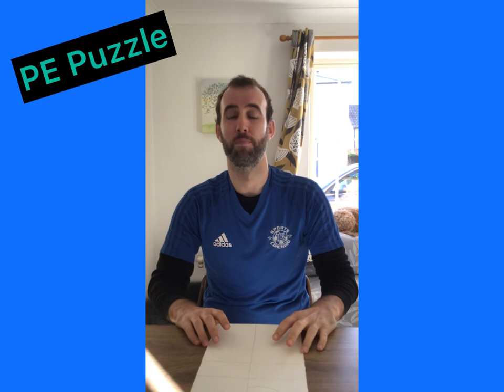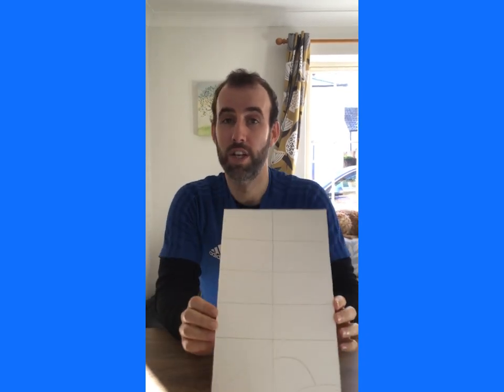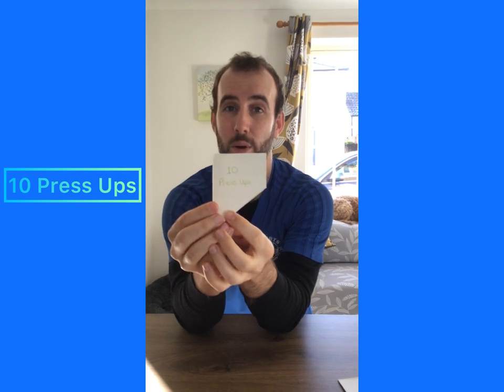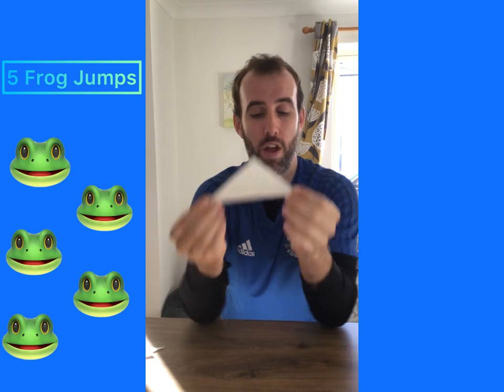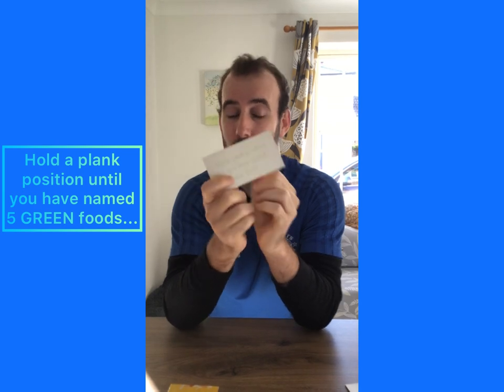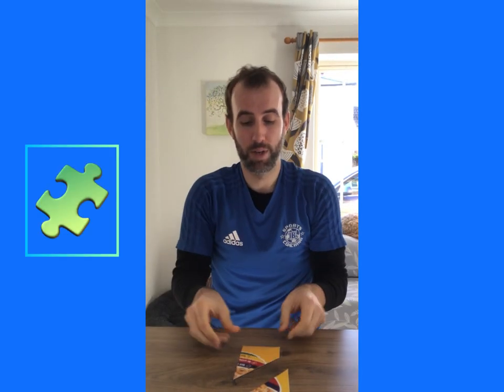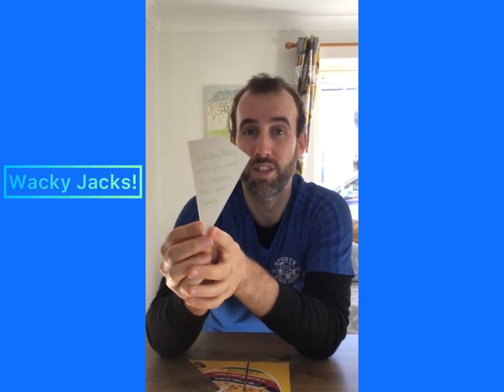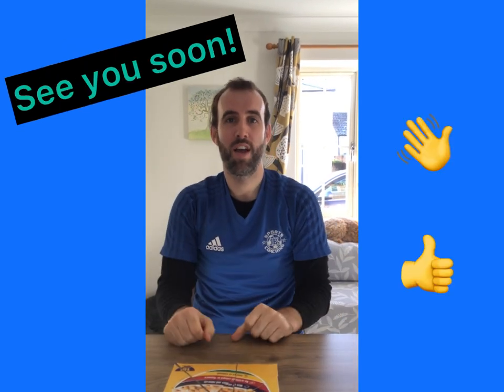PE at Home - PE Puzzle